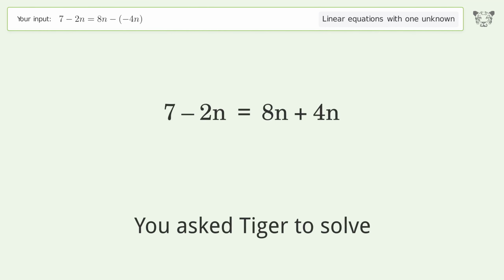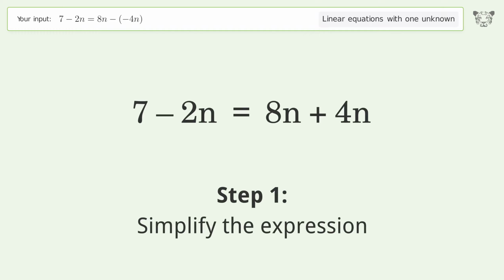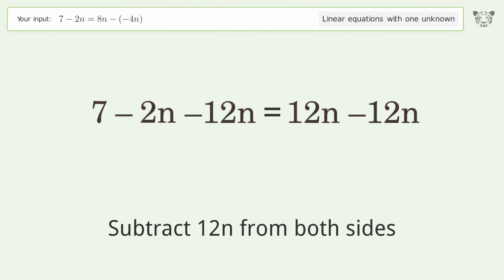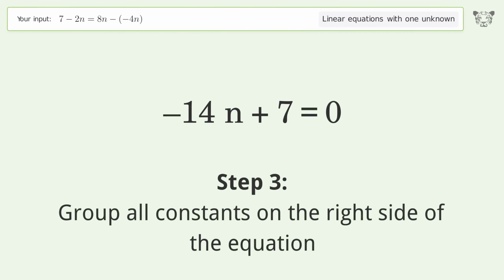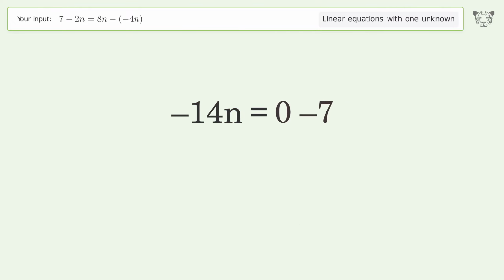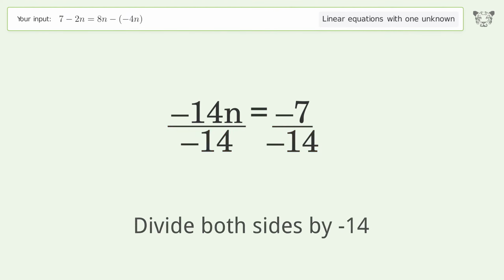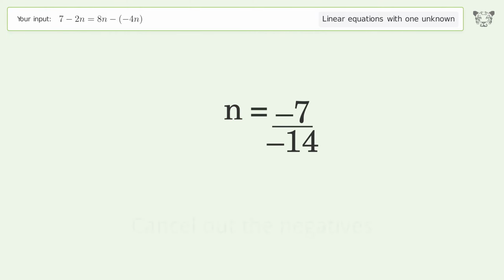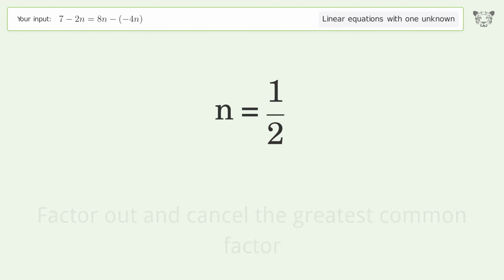Linear equation with one unknown: Solve 7-2n=8n-(-4n) step-by-step solution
Solving 7-2n=8n-(-4n) using the linear equation with one unknown solver

for a step-by-step and more tips and tricks for dealing with linear equations with one unknown.